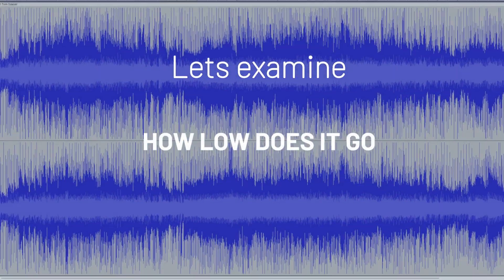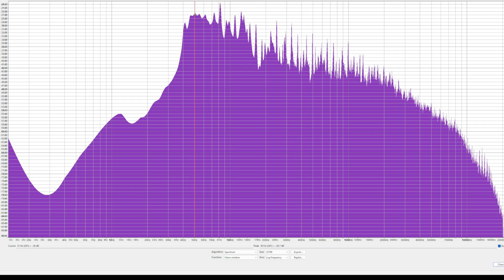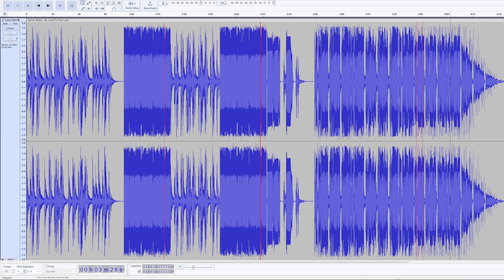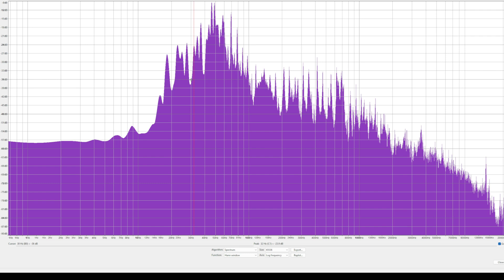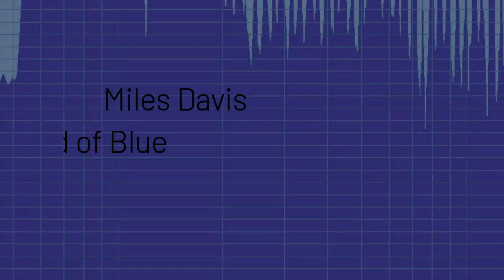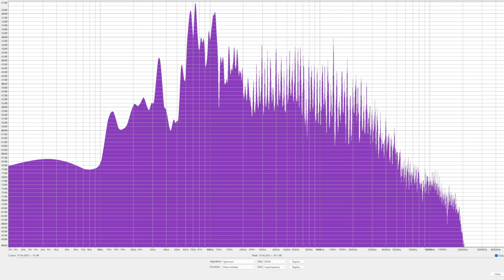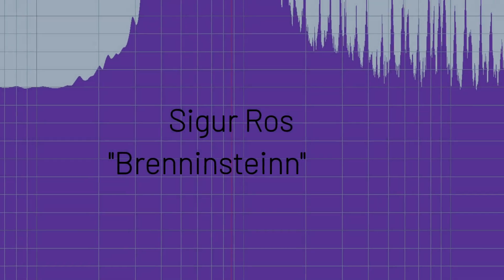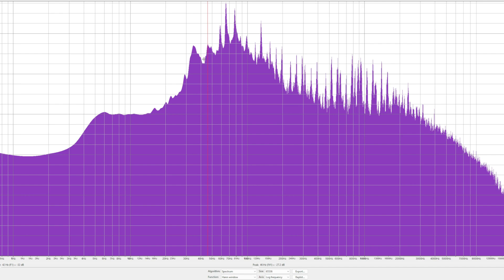Exploring Low Bass in Music: How Deep Do Your Speakers Need to Go?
In this video, we dive into the depths of low bass in music using the program Audacity. We examine several popular recordings, including tracks by Massive Attack, James Blake, and Sigur Rós, and Miles Davis to see just how low the bass frequencies go. Our spectral analysis reveals the presence of deep bass, instances of clipping, and overdriven signals. We also demonstrate how our Shinjitsu Audio speakers, with their -3 dB response at 40 Hz to 55 Hz, can accurately reproduce these low frequencies without the need for oversized woofers. Join us as we explore the true depths of low bass in music and how it can be effectively reproduced with a well-designed audio system.

Low Bass in Music
Spectral Analysis
Audacity
Bass Frequency
Audio Engineering
Shinjitsu Audio
Speaker Performance
Music Recording
Clipping in Audio
Overdriven Signals